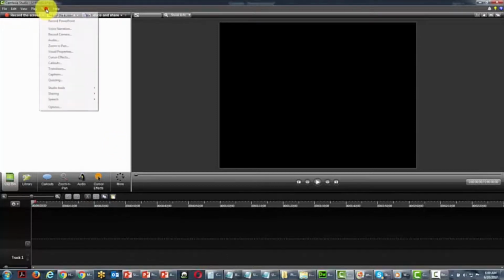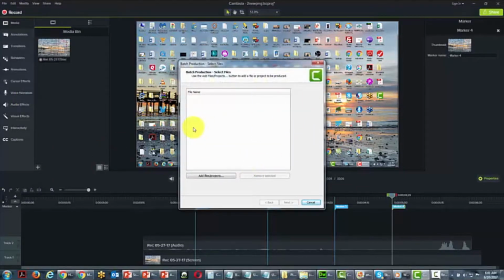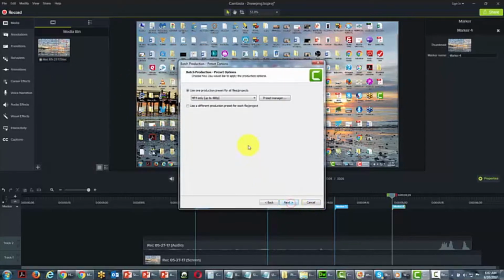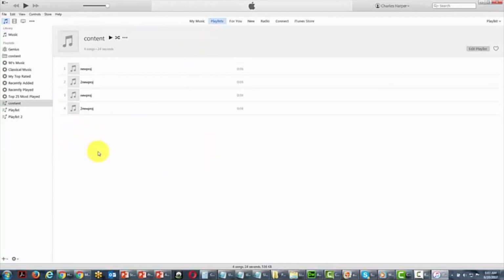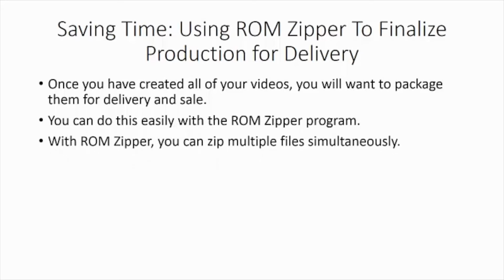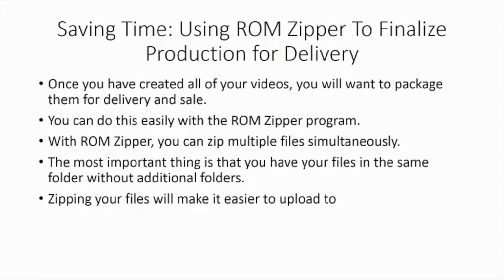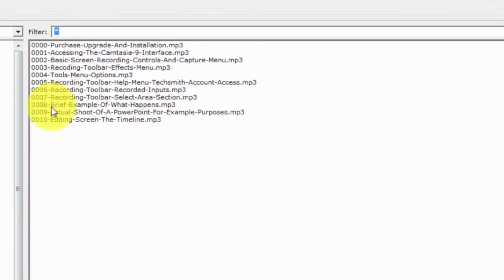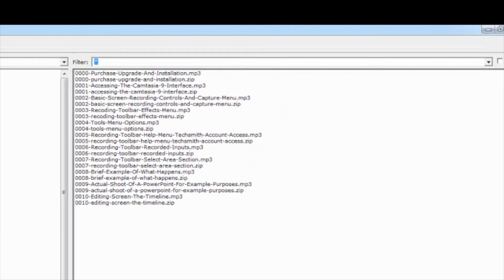How to Create Videos using Camtasia 9 - Part 4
Learn how to Create Videos using Camtasia 9. There are 8 videos in this series. Please watch all 8 to learn how to Create Videos using Camtasia 9 advanced tutorial.

YouTube recently changed the way they monetise the content on YouTube.
My Channel now needs 1,000 subscribers so it would be awesome if you could show your support by both watching my videos and subscribing to my channel if you haven’t already done so. Monetising my videos allows me to invest back into the channel with new equipment so a small gesture from you goes a huge way for me.

I am an Entrepreneur, CEO and Founder of IMMERSE a Media/Education Company @immersive.Media on Instagram.